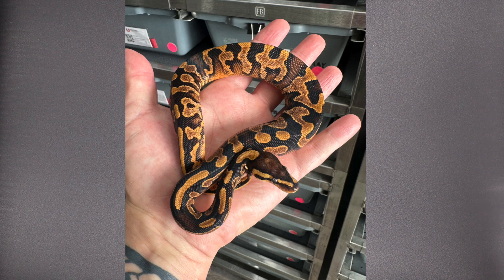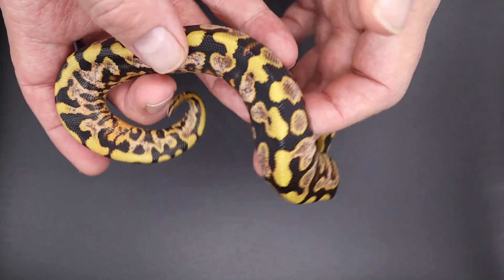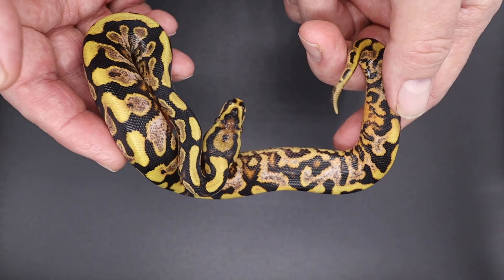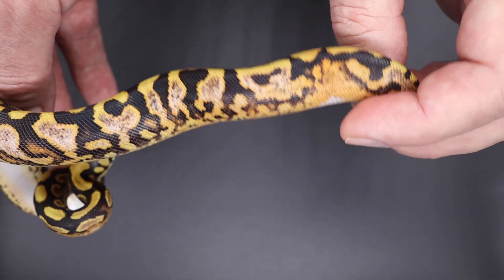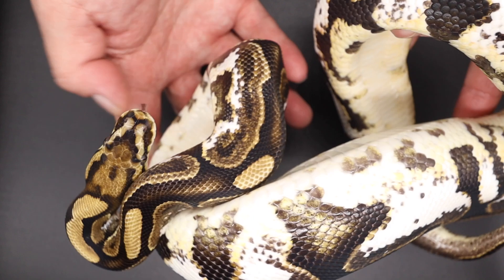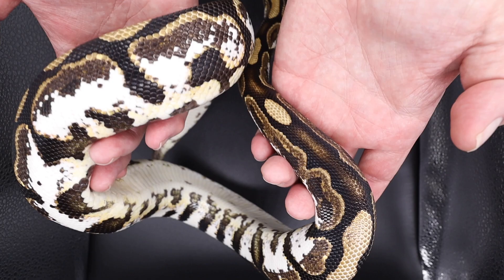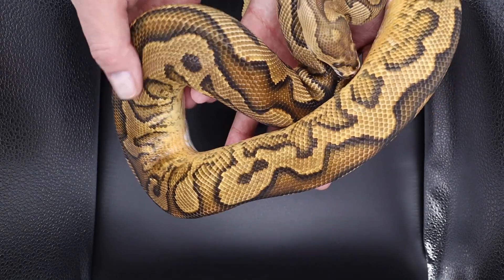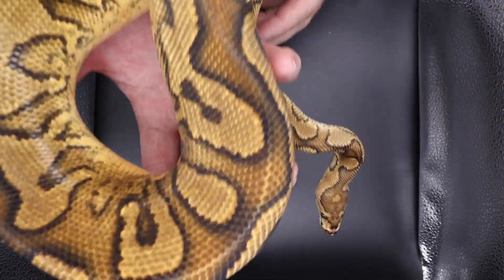Kellico Update 2023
Hi there! I'm Shane Kelley, a blue collar working class guy that runs a reptile  breeding business with my wife and kids! Follow us as we set out to live the American dream and watch us build our business, breed our snakes, and market our beautiful animals!